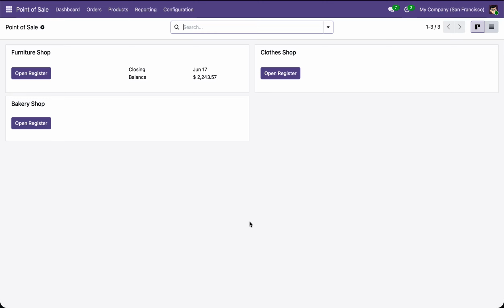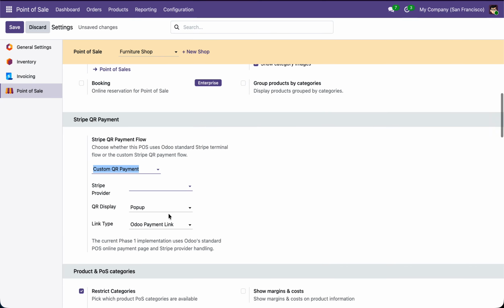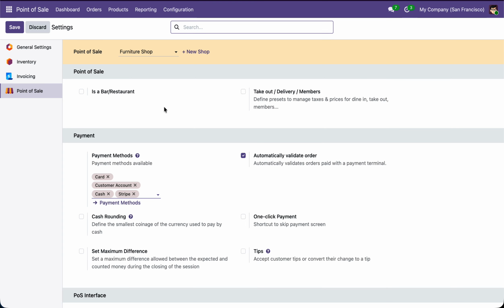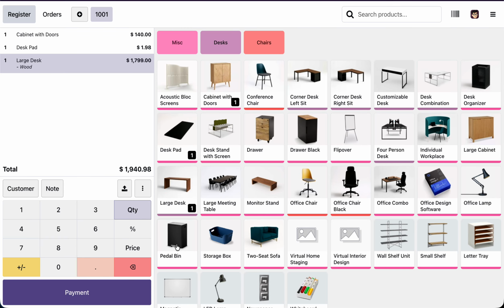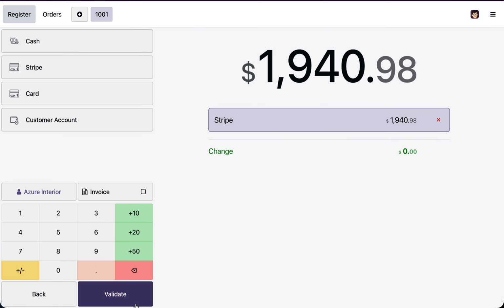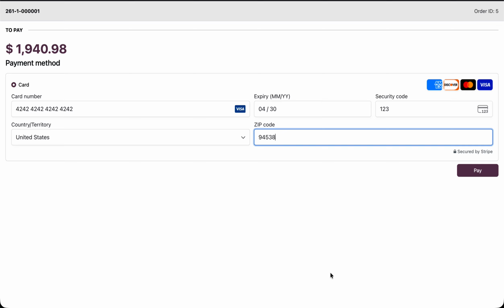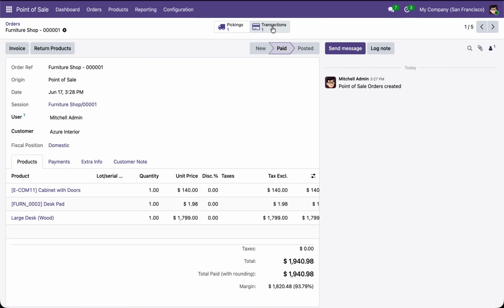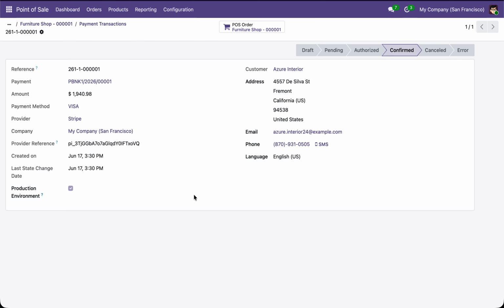Stripe QR Payment Integration for POS Odoo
About Module:-

Stripe QR Payment Integration for POS

POS Stripe QR Payment enables seamless Stripe QR code payment processing for Odoo Point of Sale. Easily switch between standard Stripe terminal flow and custom QR payment mode per POS config. Display payment QR codes on the POS payment screen, support custom payment link types, and effortlessly track linked payment transactions from backend POS orders.